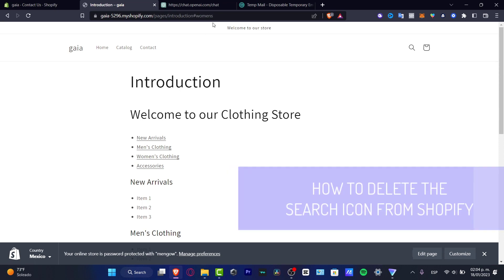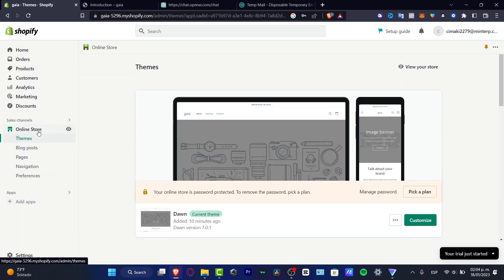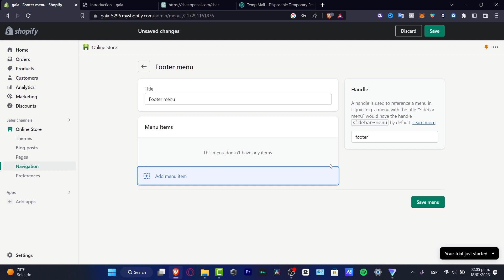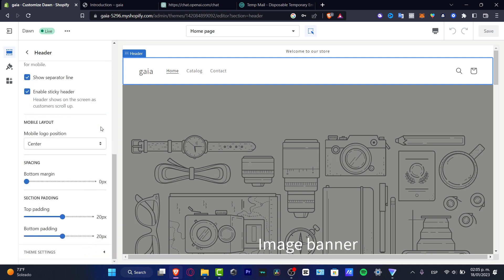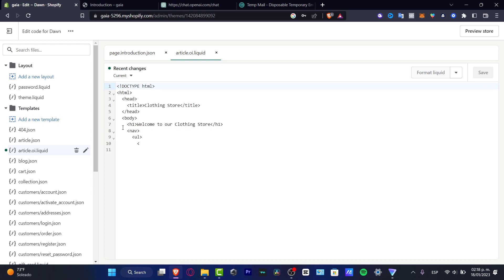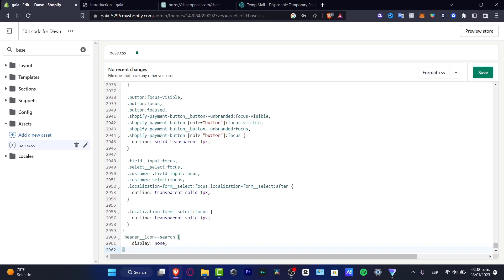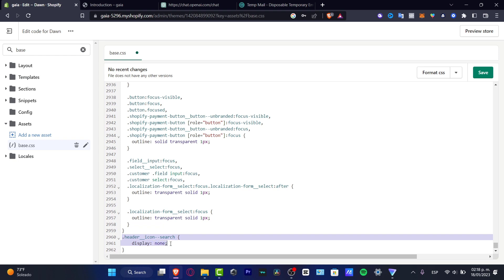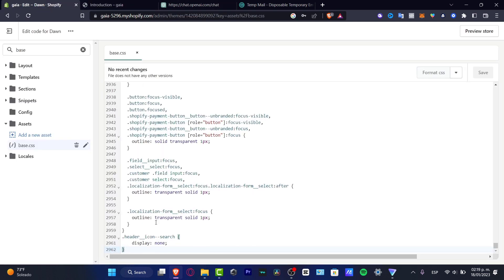How to Remove the Search Icon on Shopify (2026) Fast And Easy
Removing the search icon on Shopify is a straightforward process. Begin by logging into your Shopify admin, then click on Online Store and then Themes. Select Customize Theme and then the Header section. Uncheck the box labeled Add Search to your store's header. Once the box is unchecked, click Save to apply the changes. This will remove the search icon from the header of your store.

It is important to remember that some Shopify themes may not include the search icon, or may include it in a different location. In this case, it is best to consult the theme's documentation or contact the theme's developer to make sure you are correctly removing the search icon. With these simple steps, the search icon can easily be removed from your Shopify store. ‎